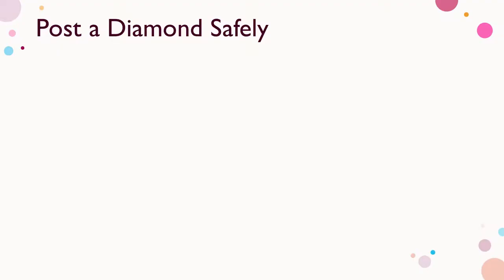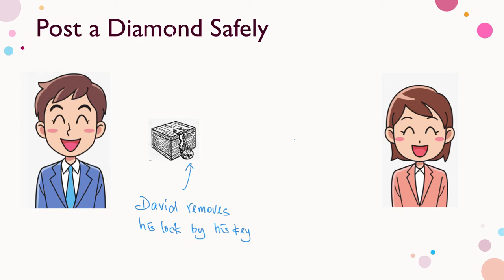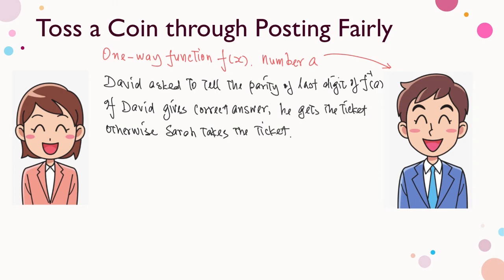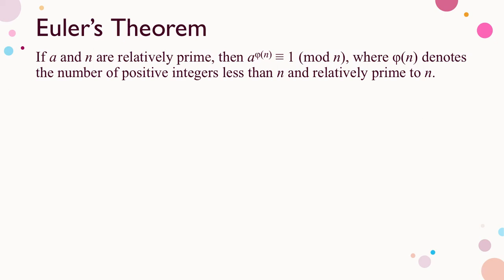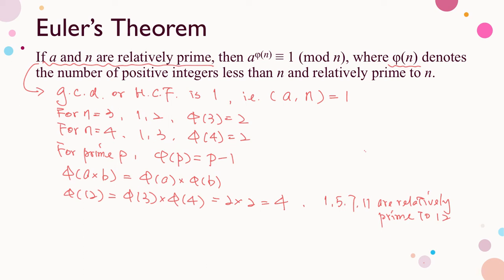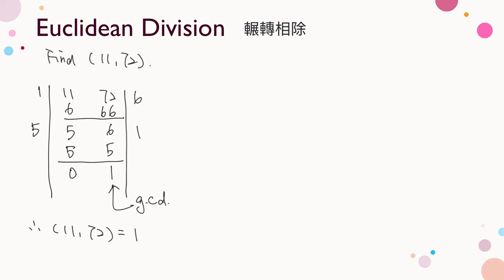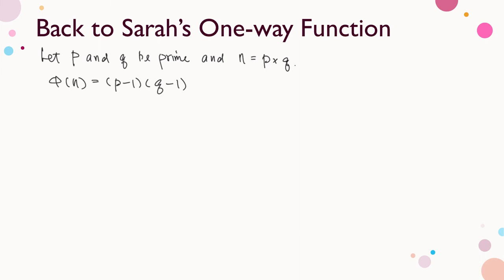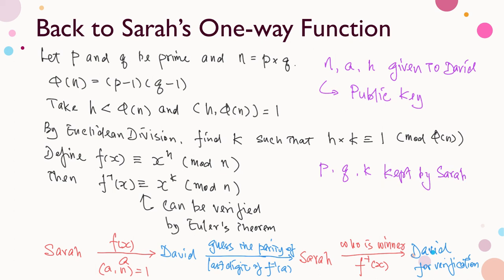Enrichment Mathematics - Ms Luk Classroom - 22 Two Problems on Posting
This video presents two interesting problems on posting reflecting a basic idea of public key and private key of cryptography. Euler’s Theorem and Euclidean Division are introduced. Also, a book is recommended at the end.
In Code: A Mathematical Journey by Sarah Flannery and David Flannery